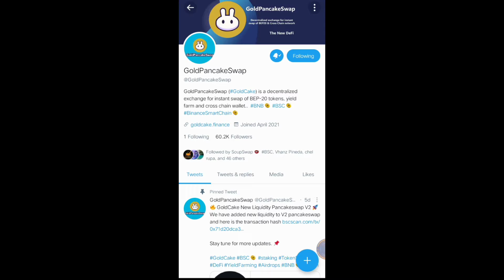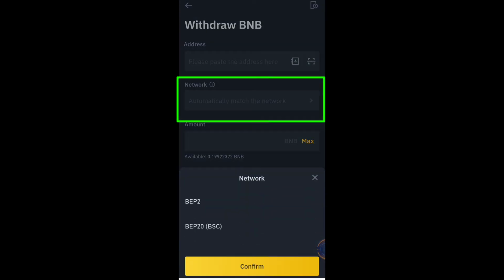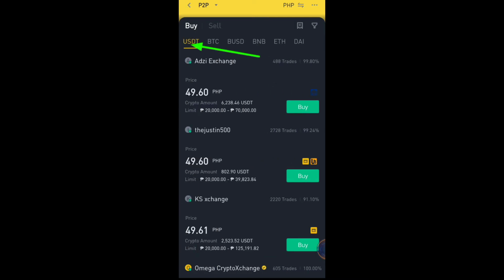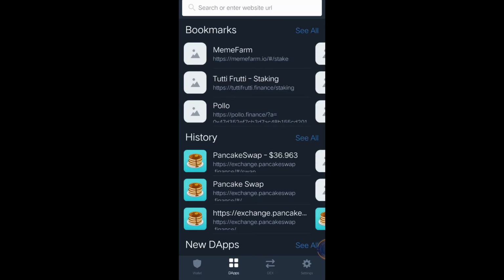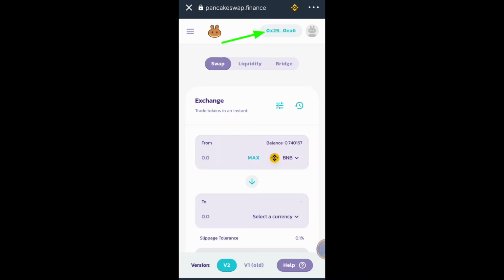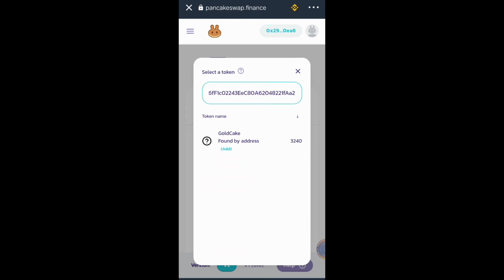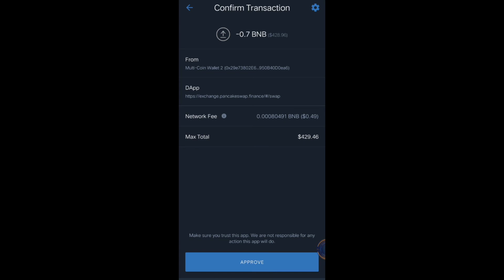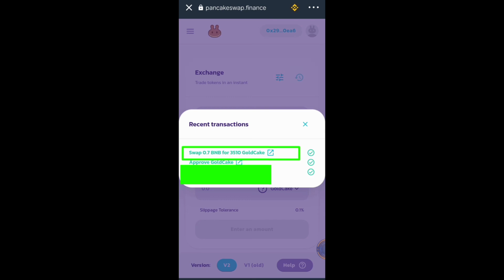How to buy Goldcake token? (GoldPancake)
Watch and learn how to buy goldcake token.